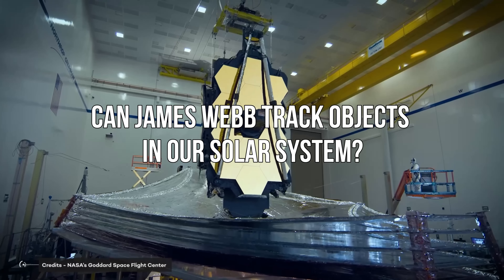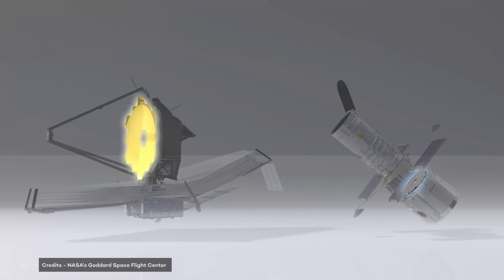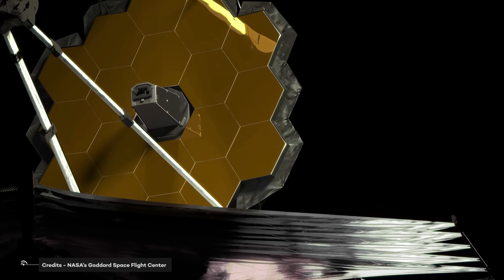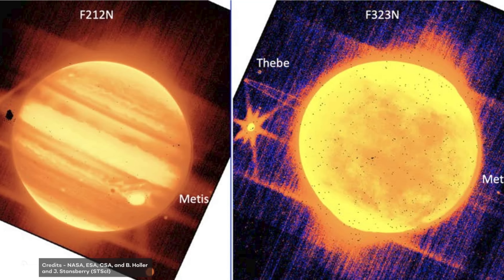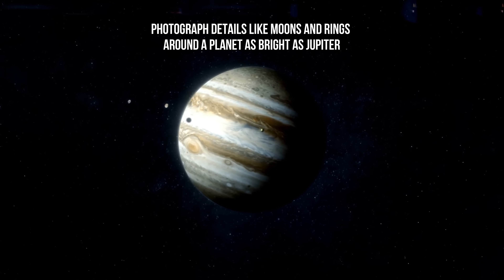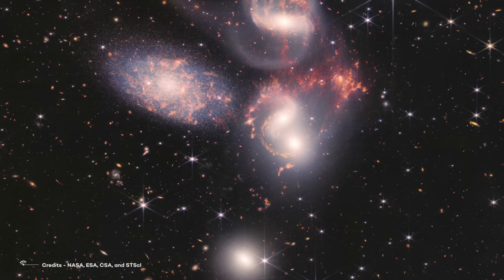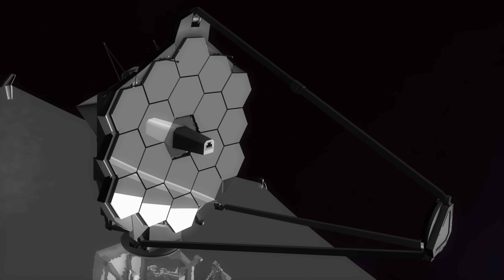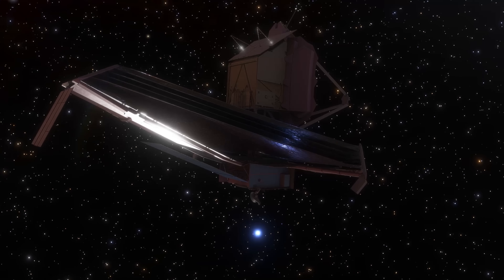Can James Webb Track Objects In Our Solar System?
Be sure to Watch This James Webb Shocking Discovery of galaxies That Break Modern Theories

The James Webb Space Telescope has captured stunning images of our solar system, including nebulae, galaxies, and even the "deepest" view of the universe. Now, the telescope has turned its eye towards something much closer to home: our own solar system. The new images show Jupiter, Saturn and their moons in unprecedented detail, providing scientists with a wealth of information about these familiar planets. In addition to their incredible beauty, these images will help us to better understand the formation and evolution of our solar system. With each new image taken by the James Webb Space Telescope, we are getting a clearer and more detailed view of the universe around us. And what about the solar system? Can the James Webb image the objects in our solar system? Let’s understand how the James Webb can track solar system objects in this video.

Video Chapters:
00:00 Introduction
01:05 James Webb Spacde Telescope's Capabilities
02:17 Observing the solar system
03:05 Jupiter and It's Moons
04:10 Testing and calibrating JWST
06:19 Broader Implications
07:39 Potential for discovering life